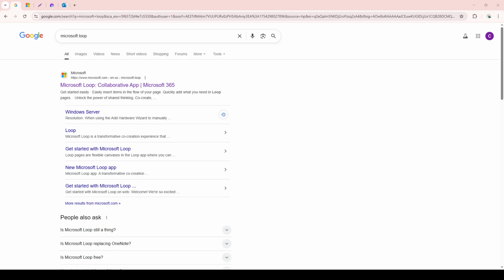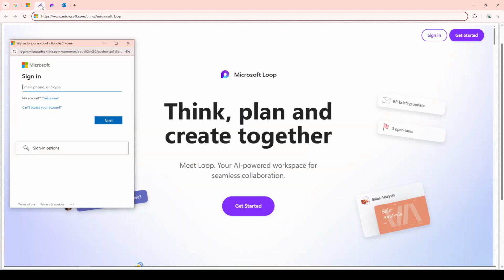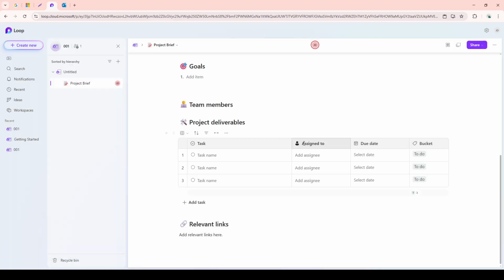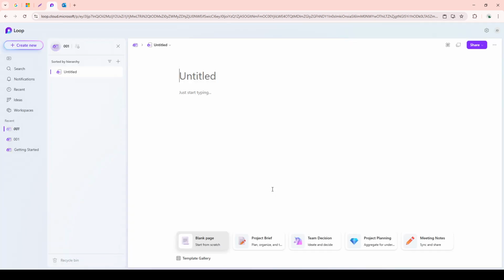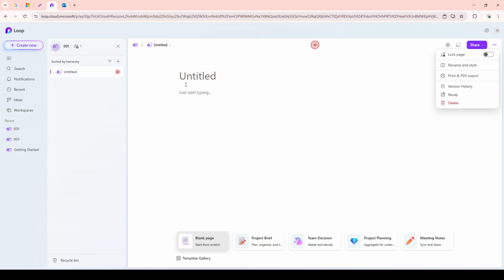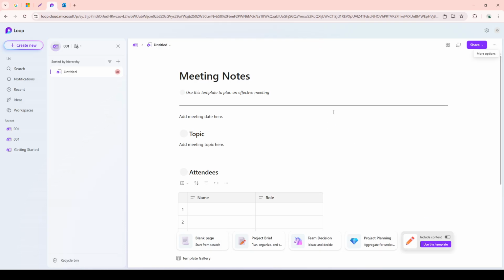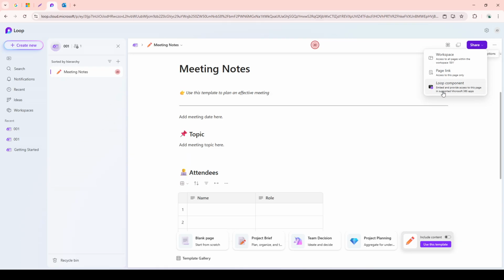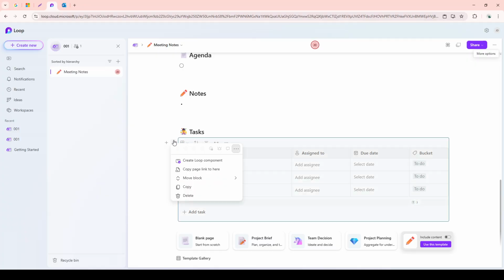How to Use Microsoft Loop for Recurring Meetings [2026 Full Guide]